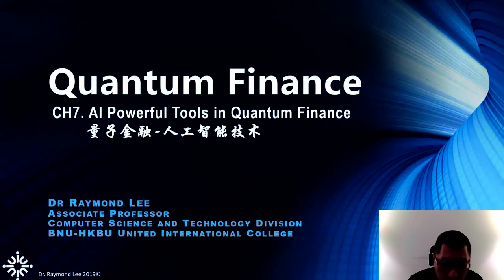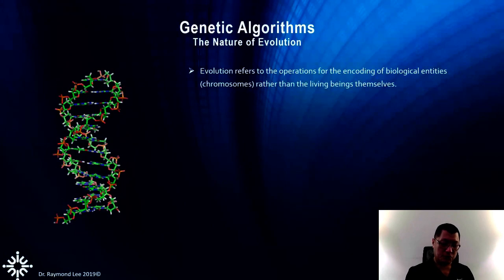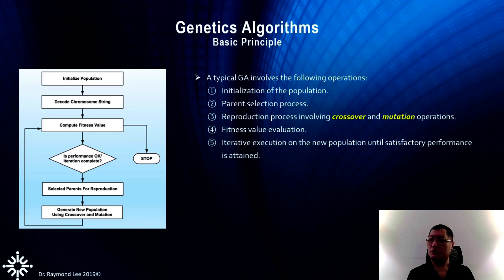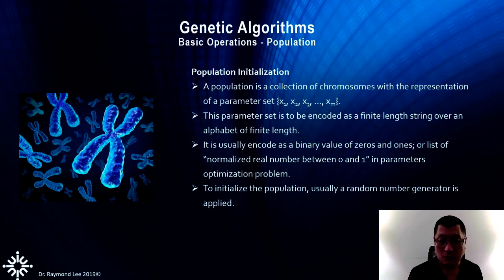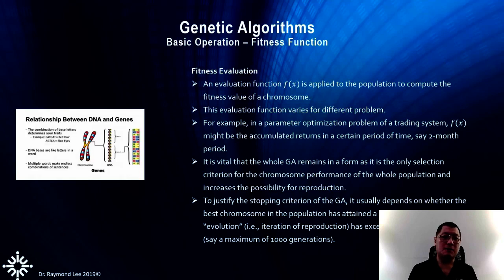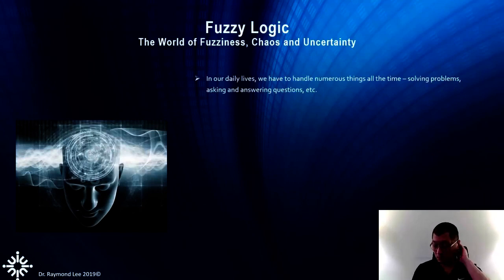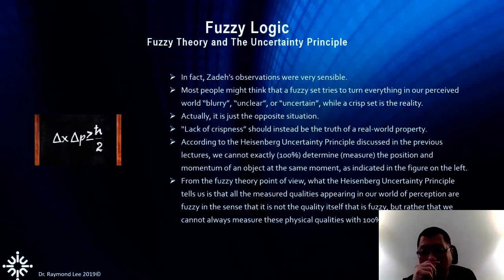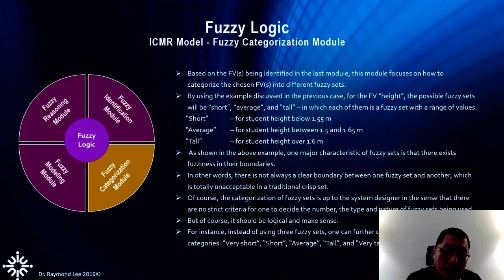Lecture 8 AI Powerful Tools in Quantum Finance Part B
This lecture is the second part of previous lecture on AI Powerful Tools in Quantum Finance. It introduces three major AI tools in quantum finance: artificial neural networks (ANN) on machine learning and time series prediction, fuzzy logics (FL) on fuzzy and inexact financial modeling and genetic algorithms (GA) on trading strategy optimization. More importantly, it shows how these AI tools are integrated with quantum finance technology to implement quan-tum finance forecast and intelligent agent-based program trading systems.